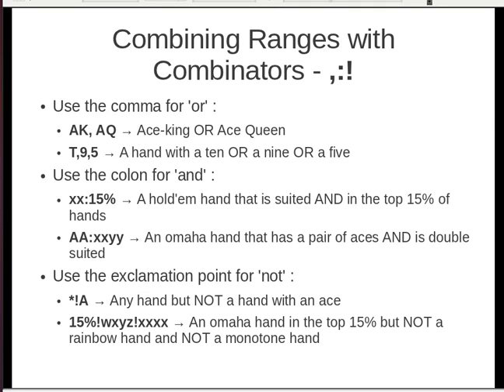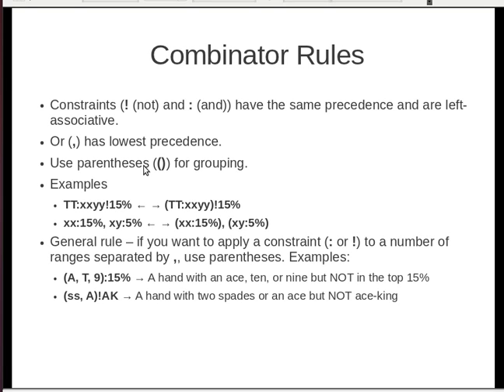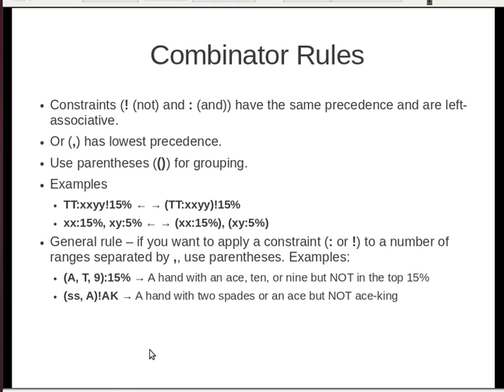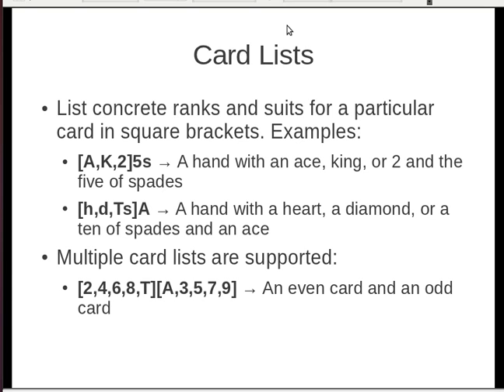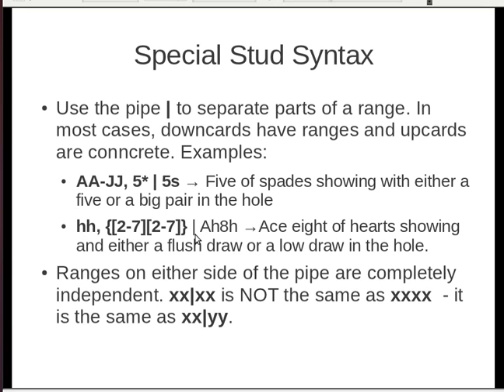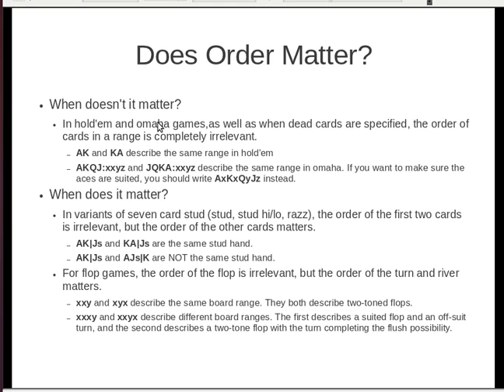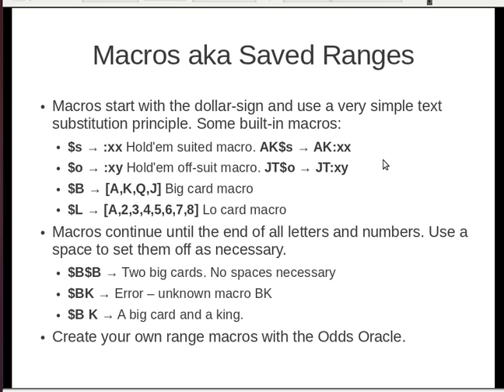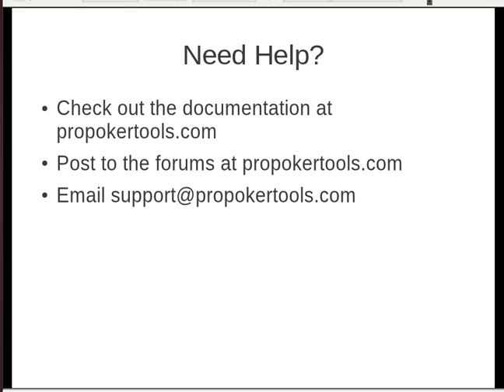ProPokerTools Generic Range of Hands Part 2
In depth video covering everything you ever wanted to know about
constructing ranges of hands with ProPokerTools generic range syntax